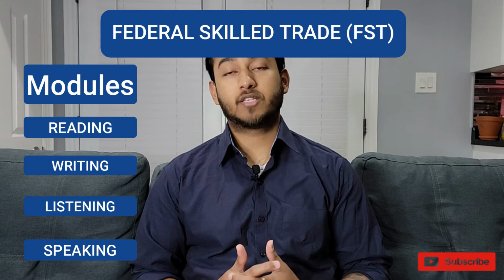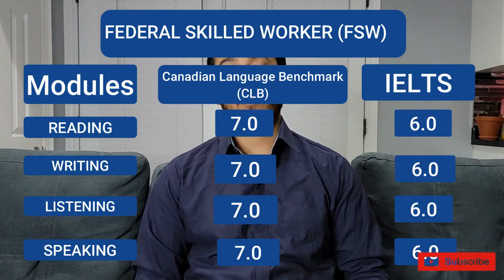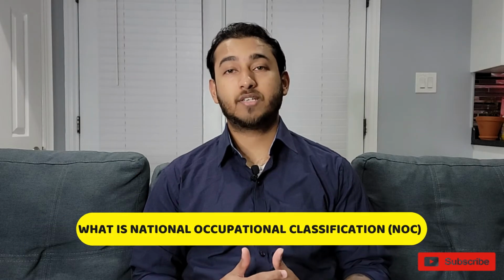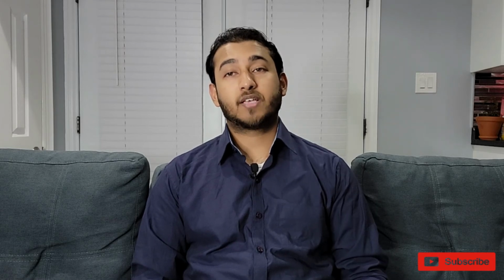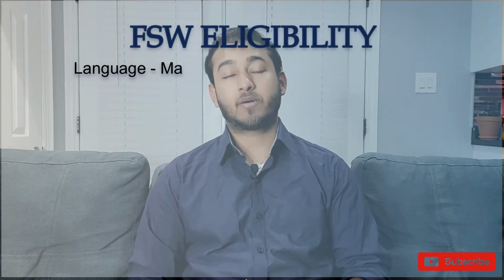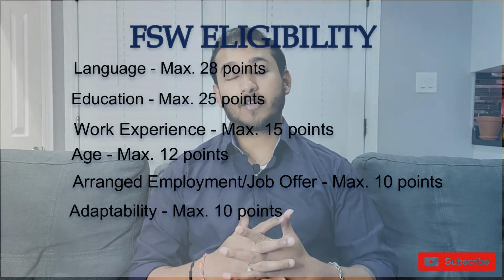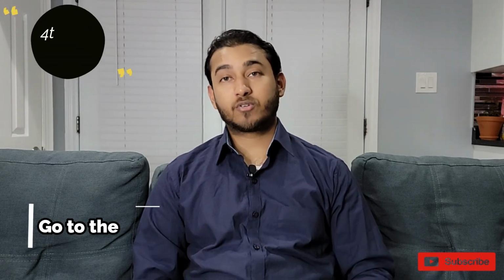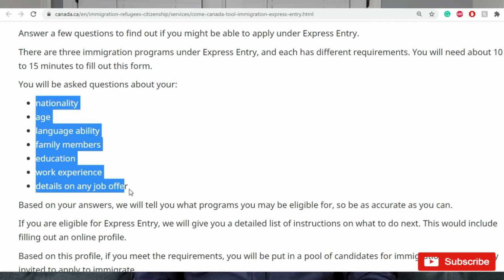Express Entry 2021 – All you need to know on How to Apply | Canadian Desi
In today’s video, I will be explaining The Express Entry 2021 and all its related aspects including the three main classes which are:
- Federal Skilled Trades class (FST)
- Federal Skilled Worker class (FSW)
- Canadian Experience Class (CEC)
We will also discuss:
- How to know if you are eligible to apply under Express Entry and what you need to have, to qualify for this program
- How to create an Express Entry profile
- What are the documents that you will require to create an Express Entry profile and properly submit your file for Canadian PR, AFTER you have received an Invitation to Apply.
We will also discuss the eligibility factors for these programs including the language (IELTS) requirements for each program, the work experience needed, National Occupational Classification (NOC) code-related job duties etc.